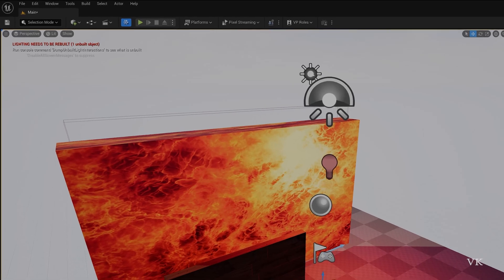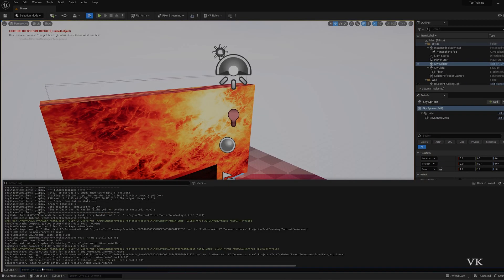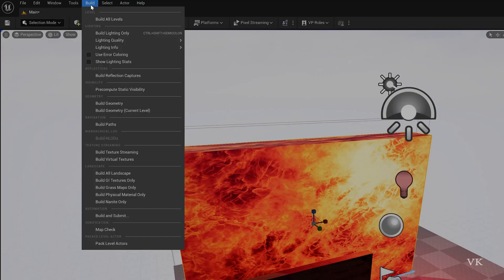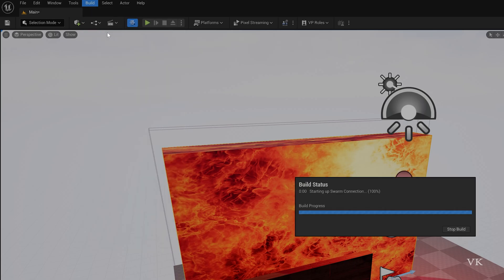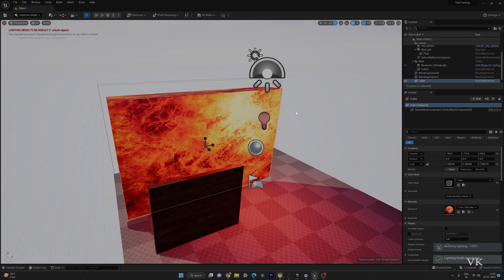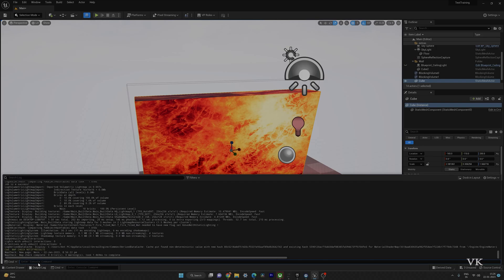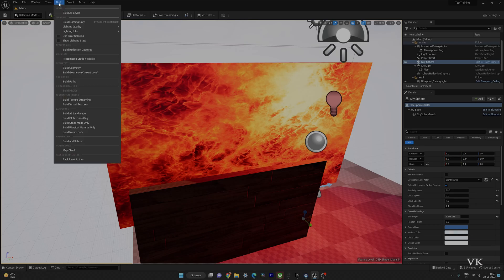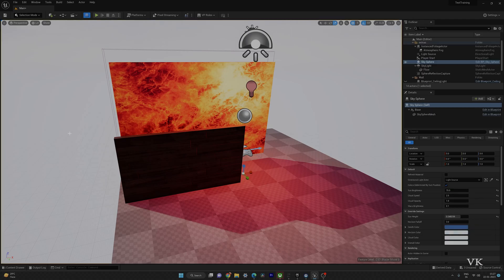FIX Unbuilt Object Warning Message in UNREAL ENGINE - DumpUnbuiltLightInteractions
how to fix unbuilt object warning message in unreal engine. Lighting needs to be rebuilt 'DumpUnbuiltLightInteractions'